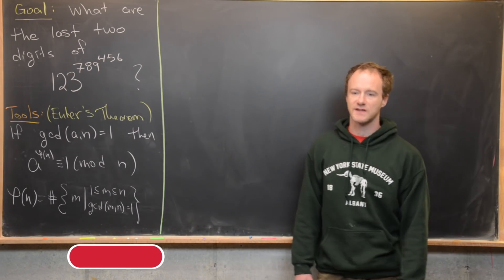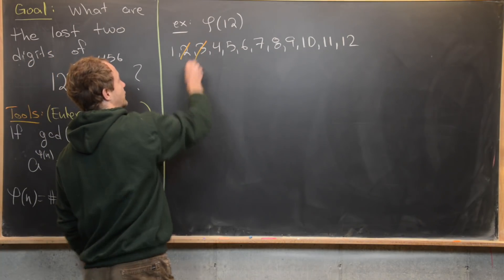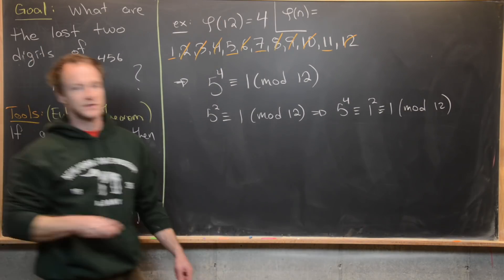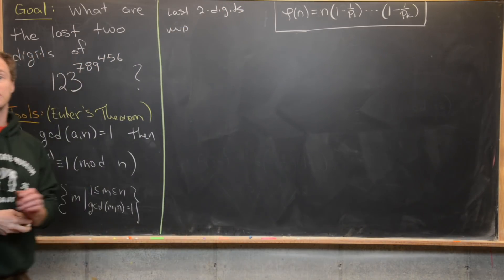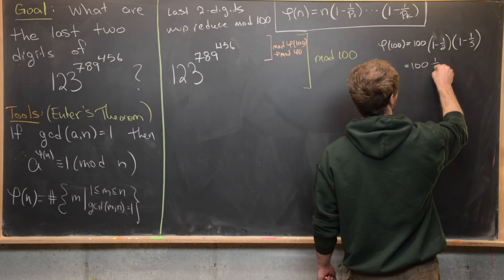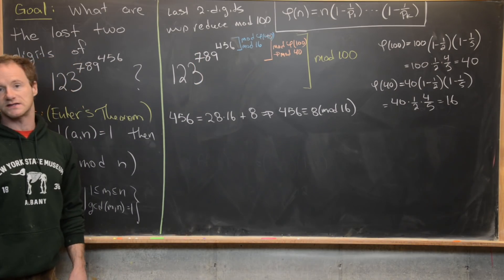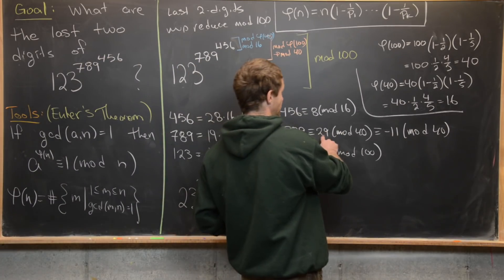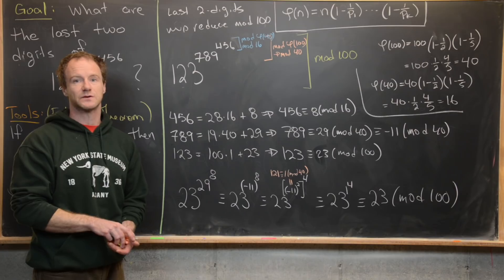Find the last two digits.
Using Euler's generalization of Fermat's little theorem we look at a classic number theory problem.

Differential Forms: